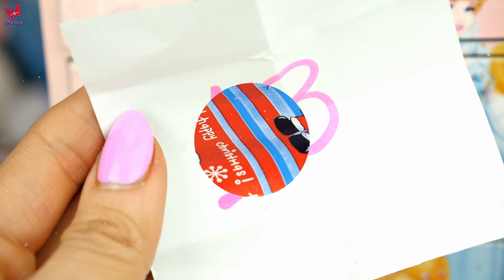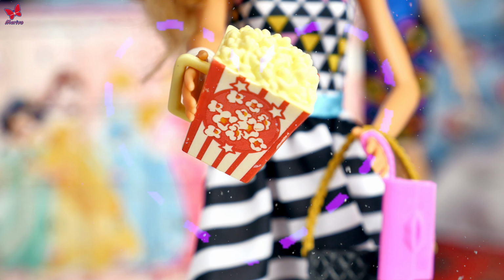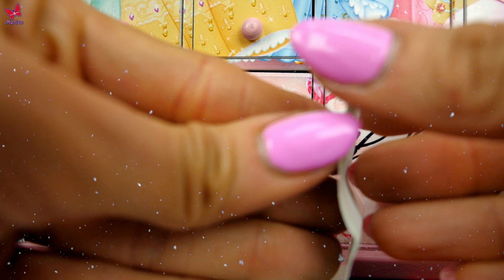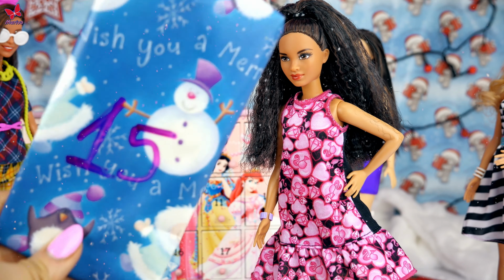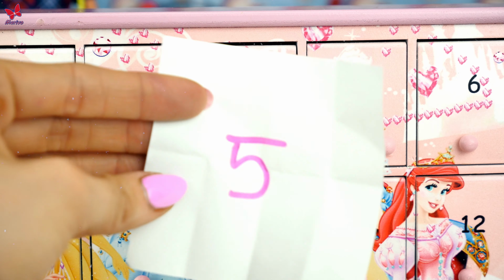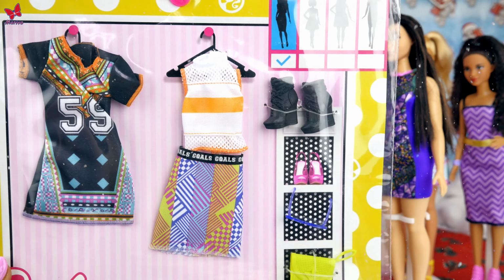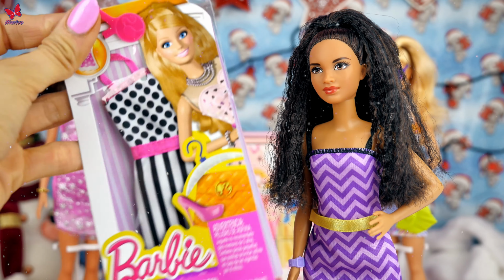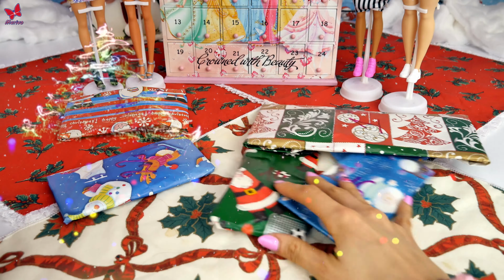Unboxing #18 * BARBIE FASHIONISTAS ADVENT CALLENDAR - OPENING * Unboxing with dolls in english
I created my own Advent calendar. As the gifts, I hid clothes and accessories for all the Barbie dolls I own from the Fashionistas series. In addition, I open my Fashionistas dolls that will star in our future stories and fairy tales 🎁 Want to see what accessories and clothes will be drawn by the dolls?

🎁 If we gather 1500  likes  under this video, then the next part of the unboxing will appear. 🎁

I also have a question for people who carefully watched our movie.
Which doll considers herself the most unlucky doll ever ?
If you know, write it in the comments.